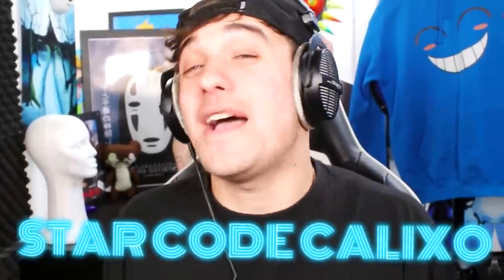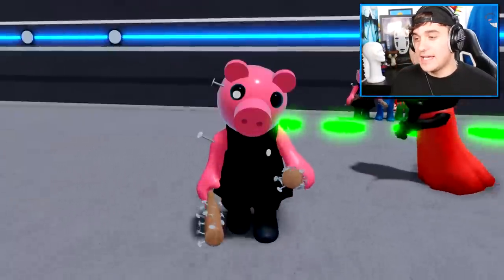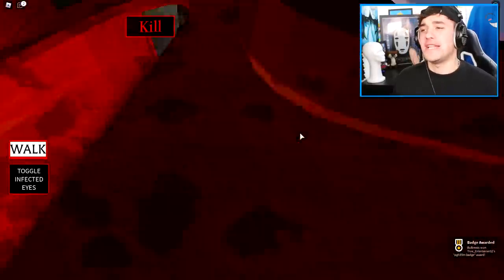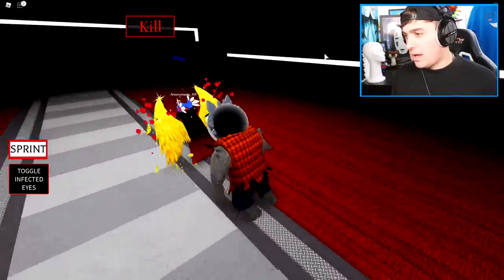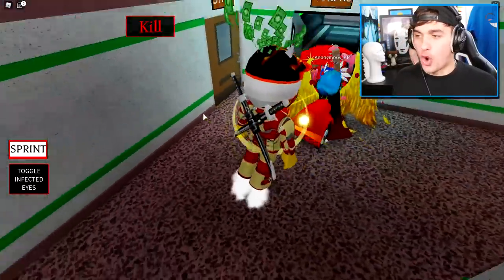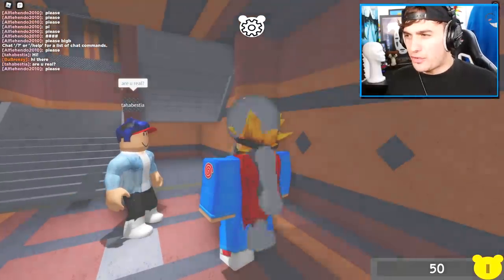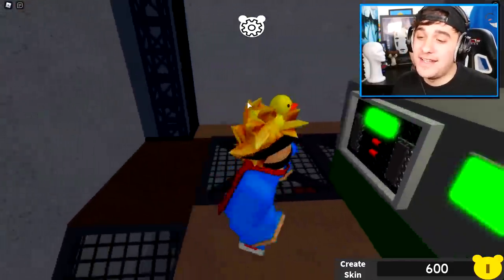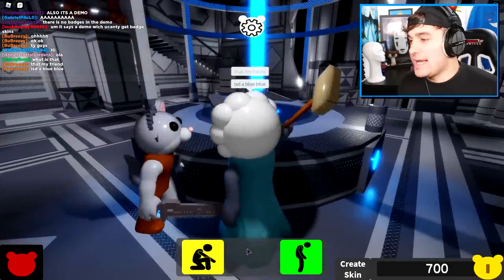PGHL FILMS MORPH ADDED TO ROBLOX PIGGY RP!? *SLAPS* WILLIAM WEREWOLF!!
Today i show you how to unlock pghlfilms and william werewolf and then we make them fight!!

🛒 Hottest Merchandise!!

--Credits--

Music & Sounds:
Epidemic Sounds